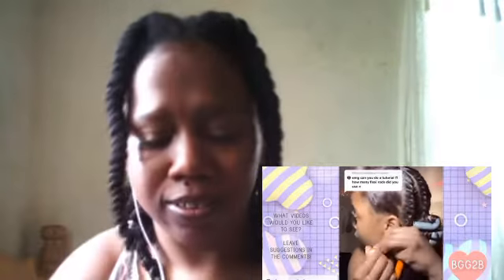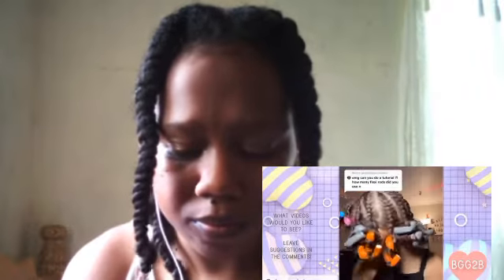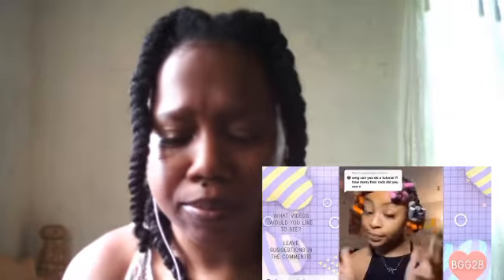Reacting to Natural Hair TikTok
Hey loves welcome back to another tik took reaction I hope you guys will enjoy this video  . If you want to see what it is ,stick around .If by any luck you enjoyed this video please like so I can know to upload more videos like this  And if you find yourself watching my videos ,imma leave the subscribe bottom down below just in case .comment what you want to see next .share this video to your family and friends .and if you're subscribe obviously you would want to turn on the notification bell .until next time .bye bye
here's my social medias:

Send me stuff@:
Kaywana Ollivierre
Campden Park
St.Andrews Vc0390
St.Vincent and the Grenadines